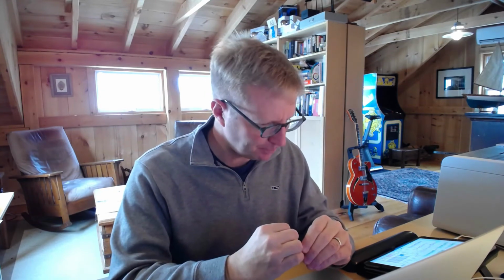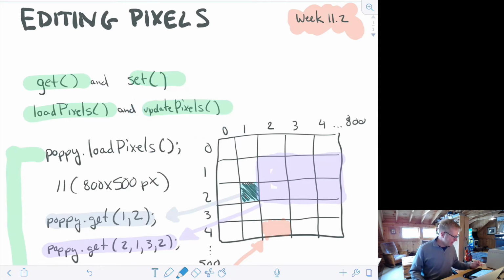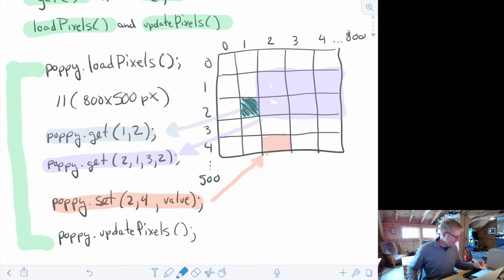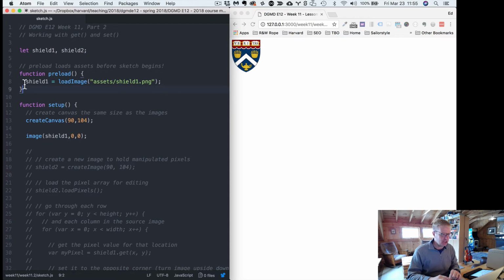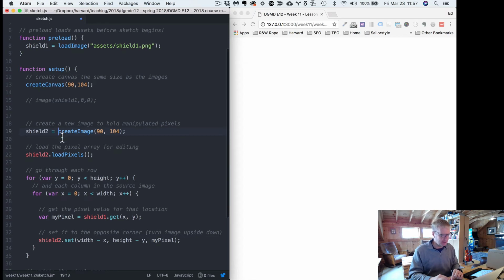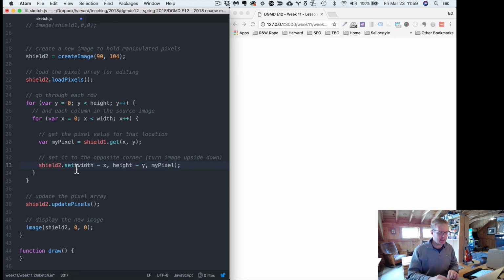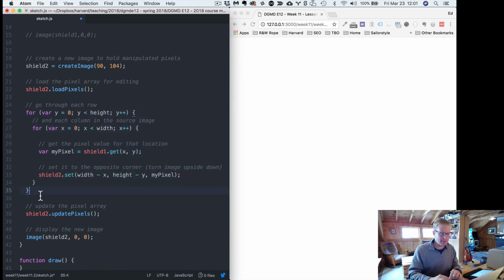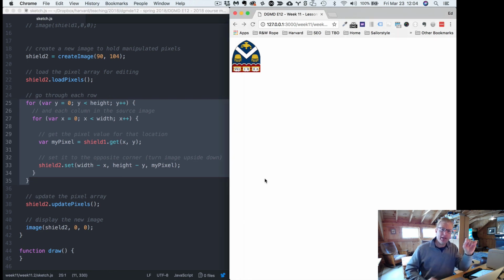DGMD E12 2018 - Week 11.2 - Pixel Editing